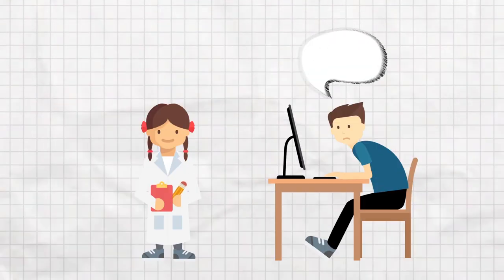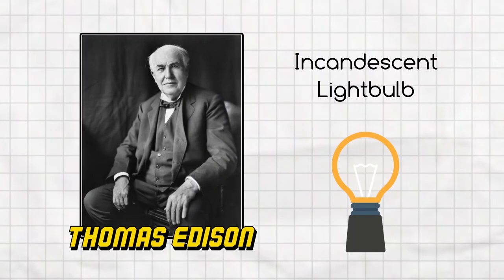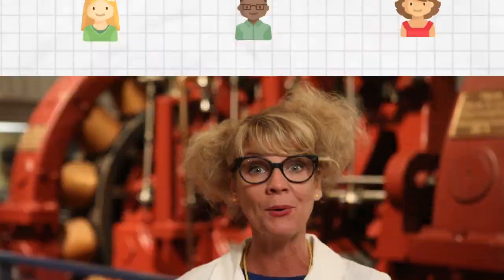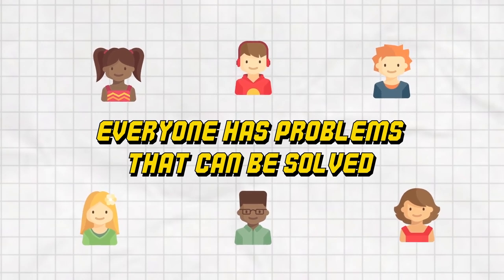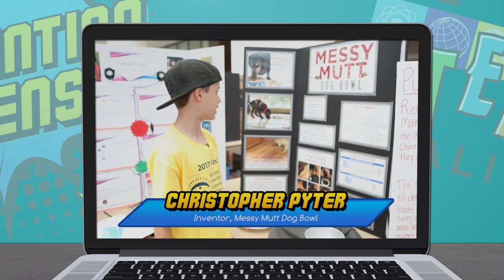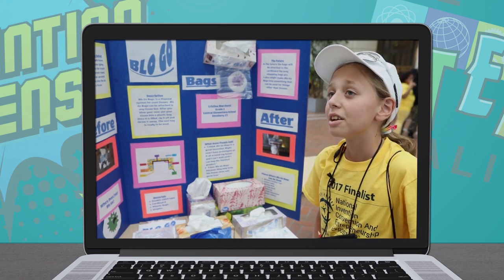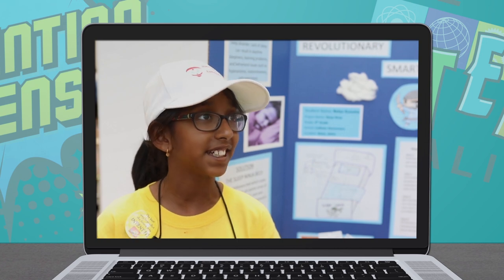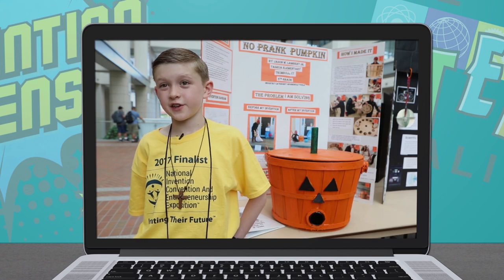Invention Dimension: Step 1 Identifying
Professor Prototype shares the 7 steps in the invention process. This episode begins with the first step. identifying an interesting problem. Learn about some problems people have and how one might uncover or discover a problem to solve through invention.